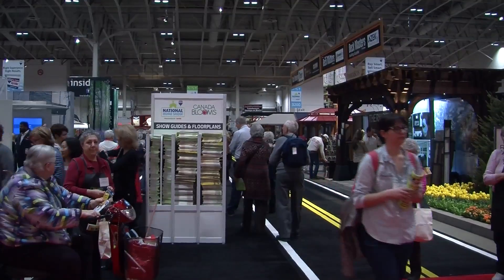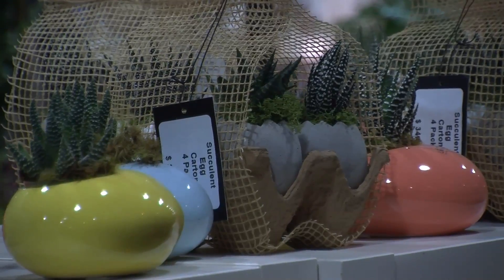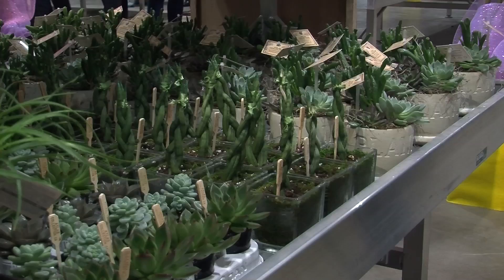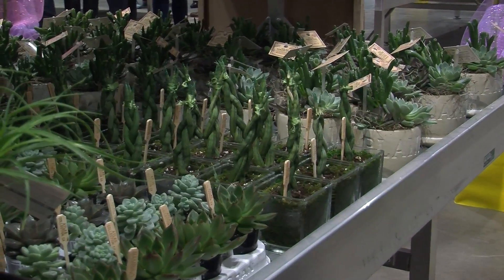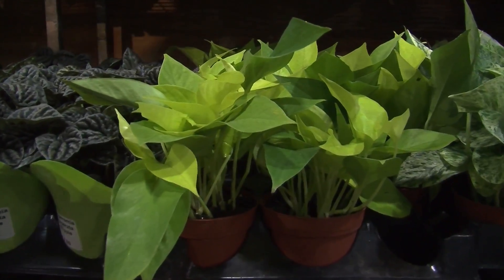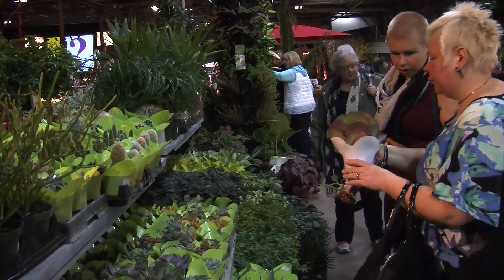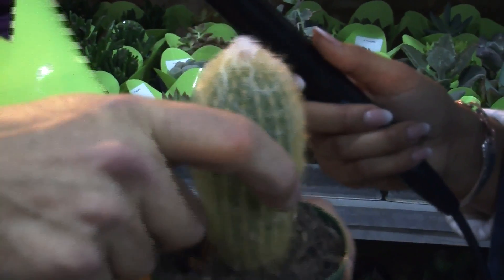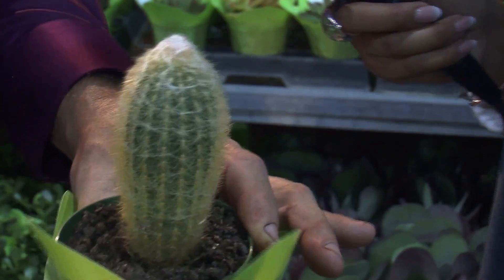Canada Blooms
Shania Lane was at the Enercare Centre to cover Canada's Largest Garden and Flower Festival, Canada Blooms.